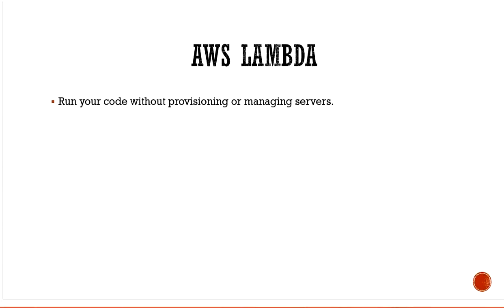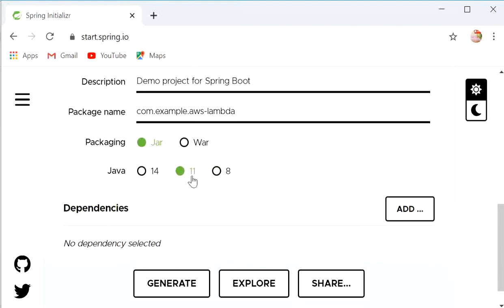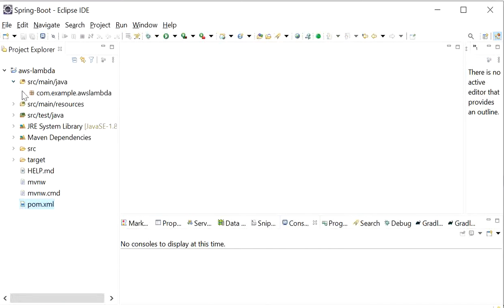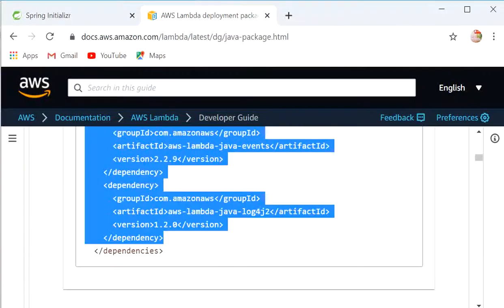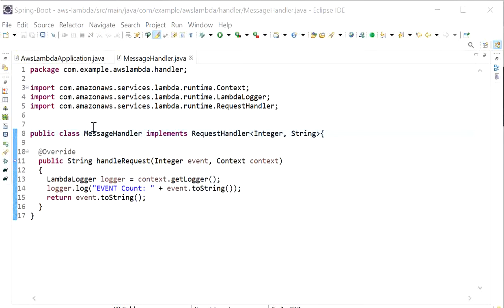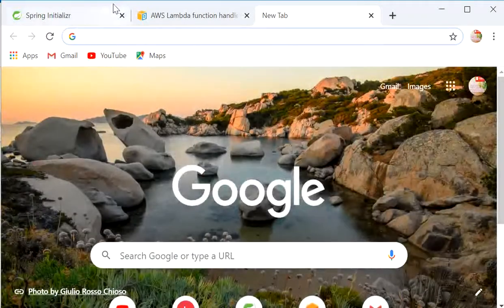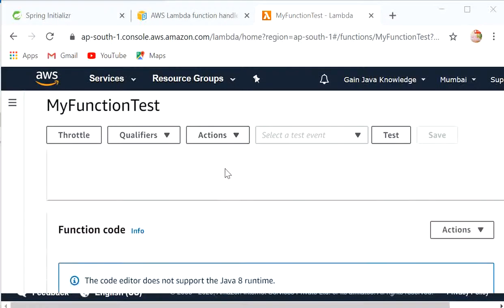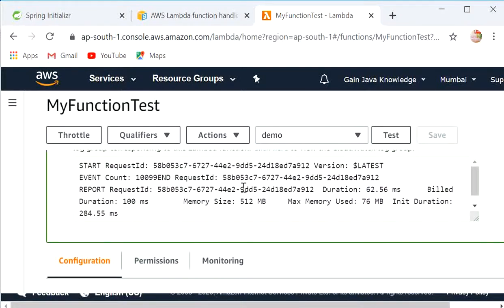AWS LAMBDA FUNCTION | SERVERLESS ARCHITECTURE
Hi Friends,

In this video we will learn how to create Lambda functions and deploy jar into lambda service and then test the code.